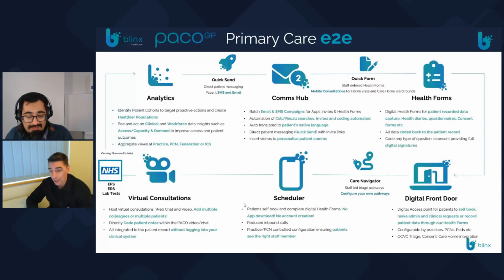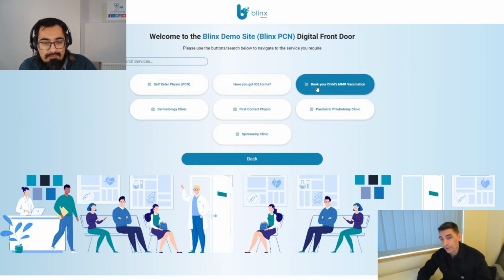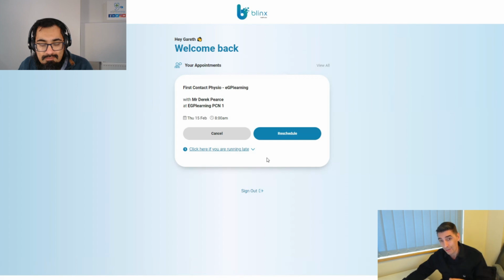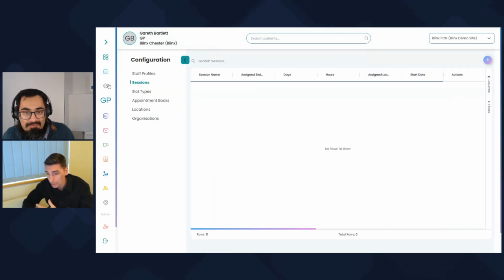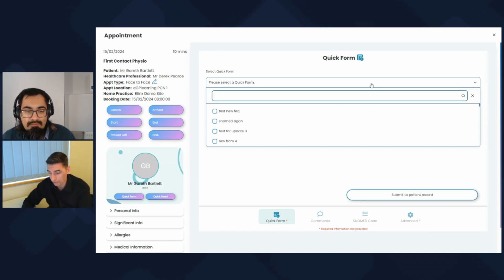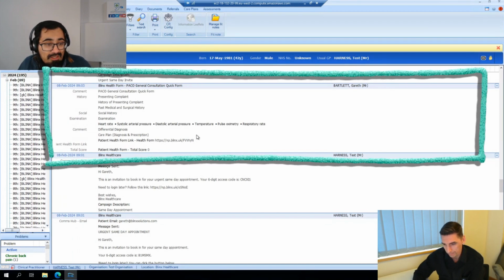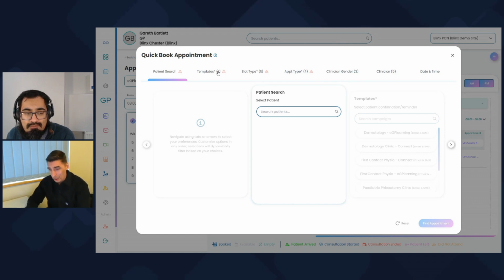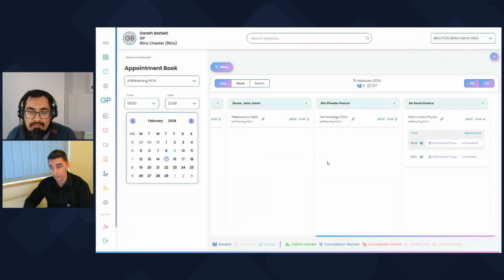Integrated records for General Practice with Blinx PACO connect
Unlock the future of GP healthcare with integrated care by PACO Connect by Blinx Healthcare

 Join DrGandalf as we explore this game-changing platform for UK general practice. Say goodbye to clunky tech and hello to seamless healthcare management! Learn how PACO Connect empowers clinicians and admins with quick access to cross practice/PCN/region care quickly and easily.

Don't miss out on this health tech revolution - tune in now!

Question - What problems does PACO connect fix for you that we did not address?

⏰ Timecodes ⏰

00:00 Intro to PACO Connect
03:09 The patient's journey
06:07 Unique feature!
07:42 Clinic booking with PACO Connect
08:55 Skill mix for booking
11:03 Quick forms via PACO connect
12:37 Key point!
13:15 Write back feature seen
13:55 GPAD capture
14:14 Another Key feature
15:05 Shared service booking via PACO connect
18:37 PACO Connect does this!!
20:26 Contact Blinx
21:15 What's next?